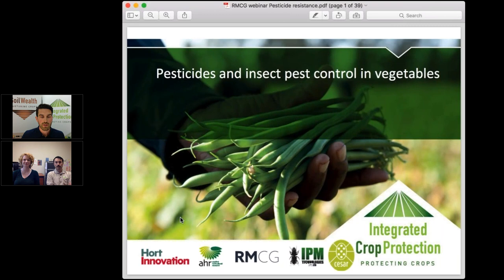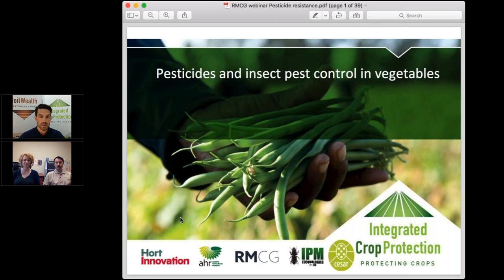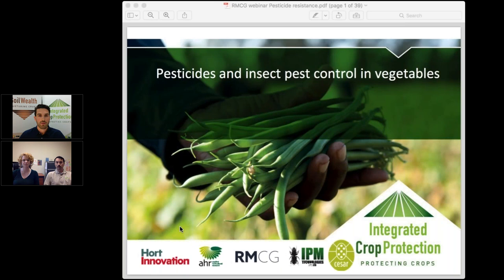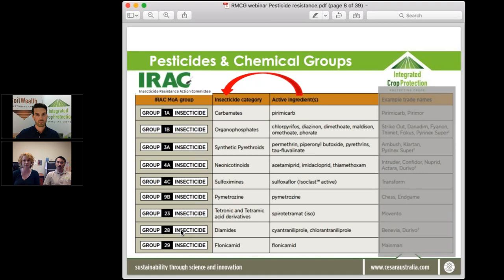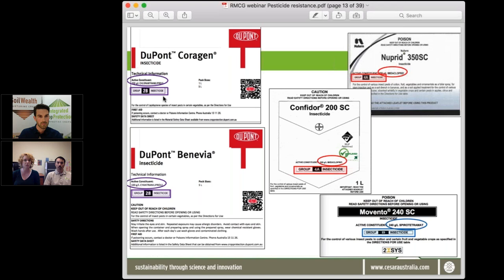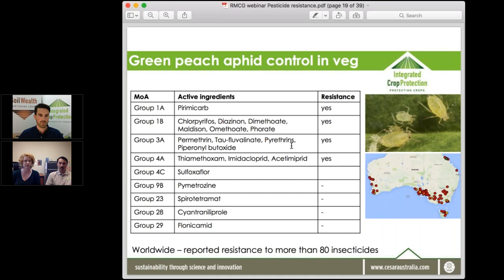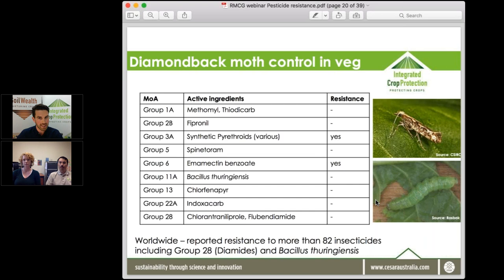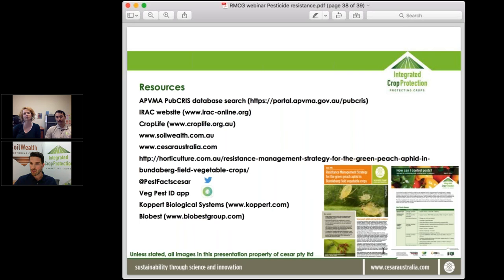Pesticides and insect pest control in vegetables with Dr Siobhan de Little (webinar recording)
Chemicals have different modes of action that can affect both insect pests and beneficial species differently.

It's important to understand the risk profile of these modes of action, and how this influences resistance management as well as informing the implementation of Integrated Pest Management (IPM).

The key take home messages from the webinar include:
- Know your chemical mode of action (MoA) groups
- Get familiar with beneficial insect species relevant to your pests and cash crop
- Don’t spray unless you need to, and use monitoring, correct identification and economic thresholds to inform your spraying decisions.

Watch the recording of this interactive session with Dr Siobhan de Little and James Maino from cesar, facilitated by Carl Larsen from RMCG and delivered as part of the Integrated Crop Protection extension project.